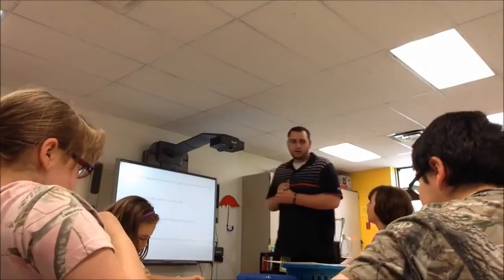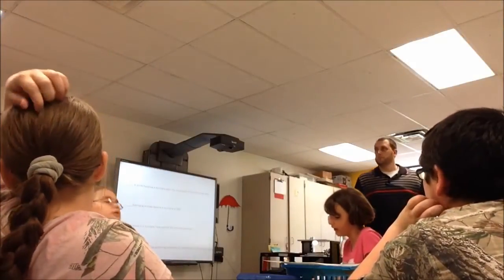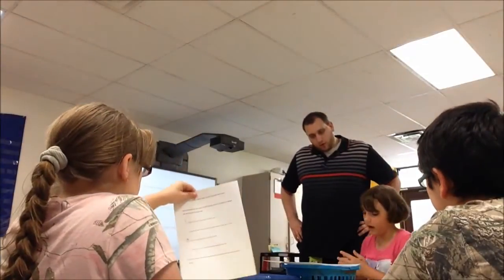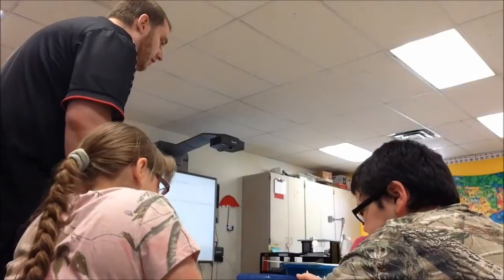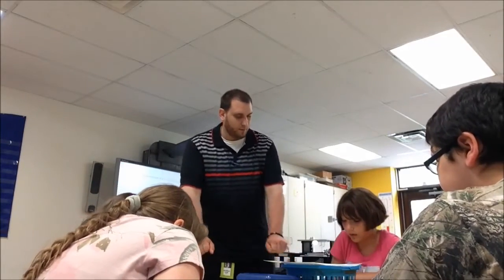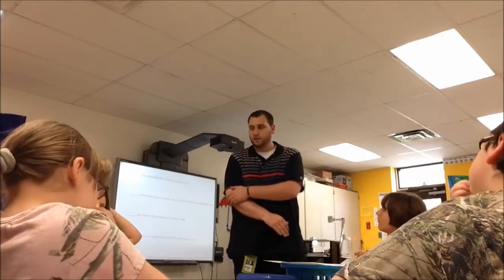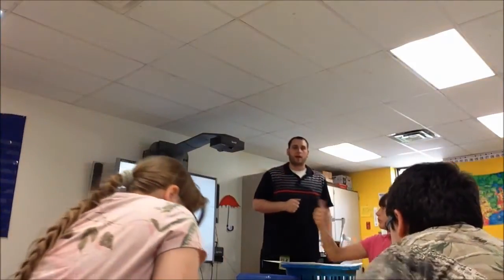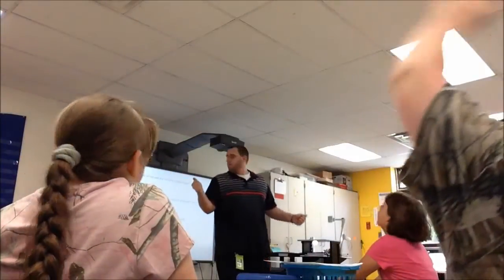Using an Anticipation Guide Reading Strategy in Science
This is a video demonstrating the use of an anticipation guide with the pre-reading and reading activities during a science lesson about hurricanes. The strategy can be found on page 114 in the excellent book Teaching Reading in Social Studies, Science and Math by Laura Robb.